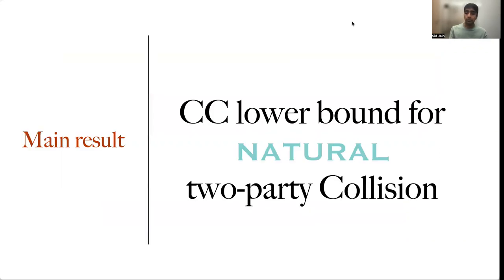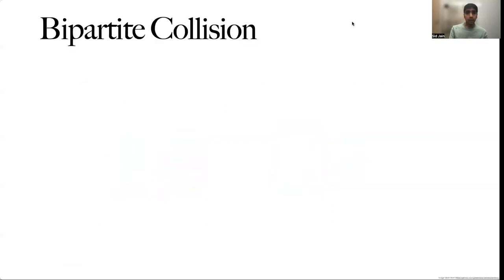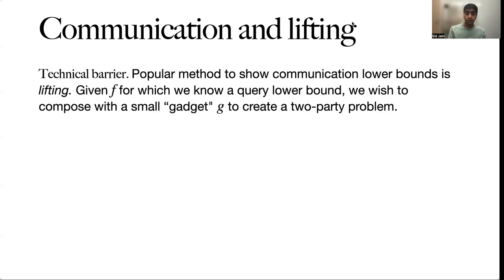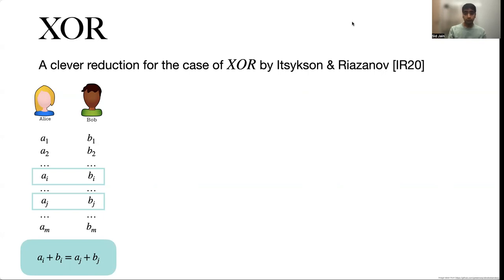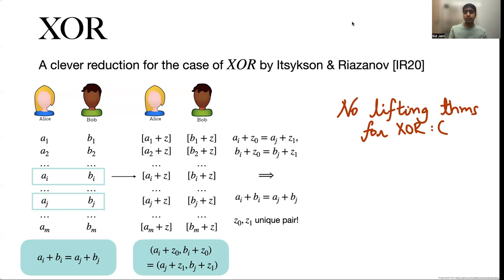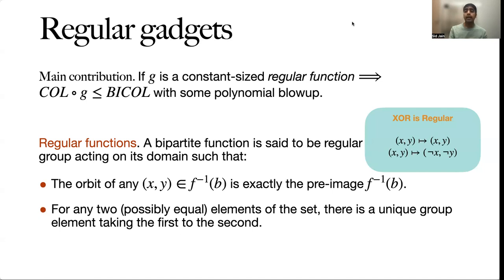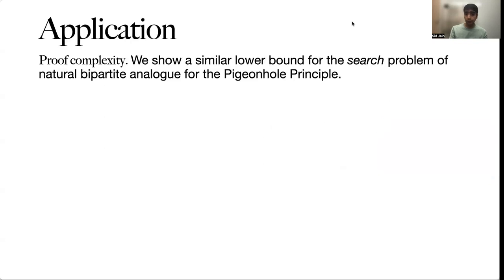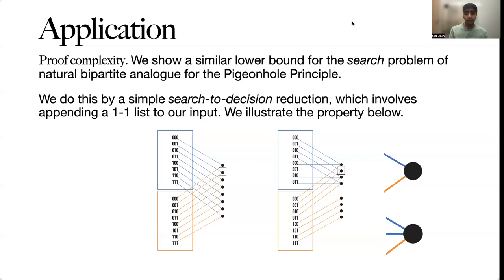RANDOM: Communication Complexity of Collision